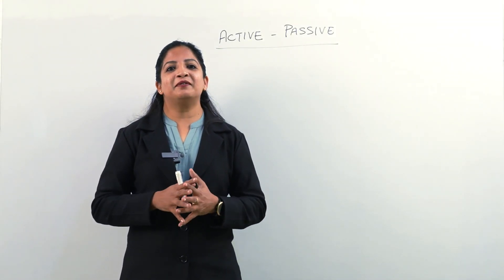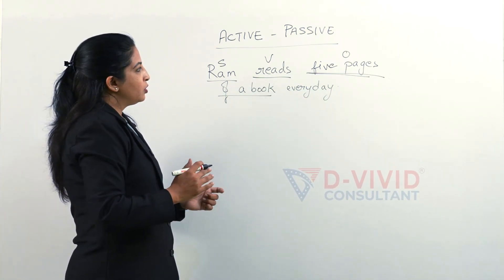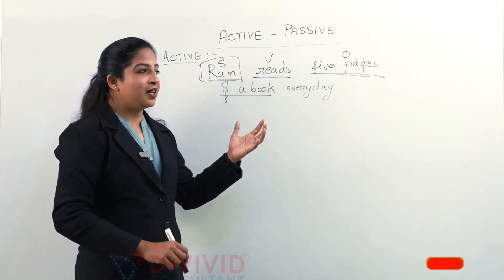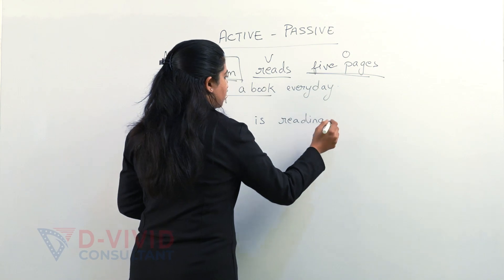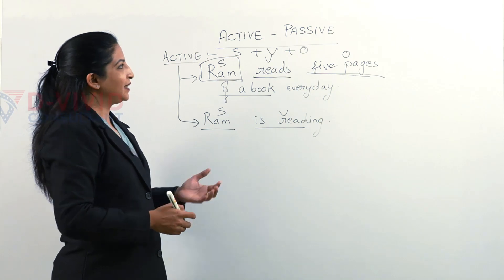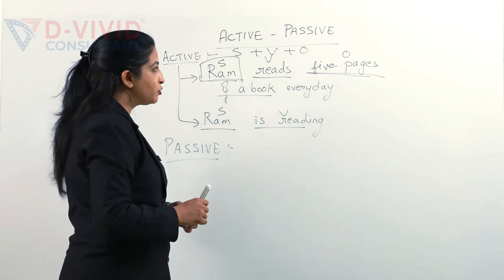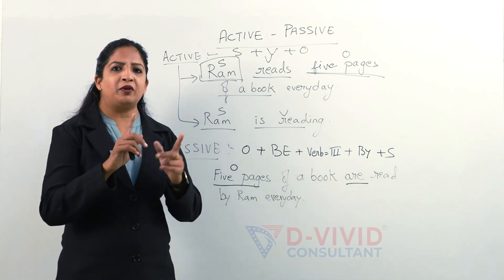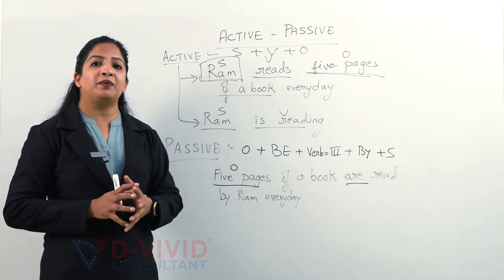IELTS Grammar Chp-19 Active - Passive Voice | IELTS Full Course |Active-Passive Rules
This is the 19th video of Complete IELTS Video Series by British Council Certified Trainer, Mrs. Bharagvee Sisodia having 10+ years of IELTS coaching experience.

Learn IELTS Grammar Chapter-19, Topic: Active - Passive Voice here, the trainer has explained. What is a Active - Passive Voice? When to use the Active - Passive Voice? Where to use the Active - Passive Voice? How Active - Passive Voice will help you? so watch the complete video and learn the basics of English Grammar.
We will upload 1 video per week, so that you can practice the topics learnt.
The complete IELTS video series is developed by D-Vivid Consultant to help students get access to high value knowledge from a British Council Certified Trainer our goal is to create a detailed IELTS course which students can use to gain knowledge and get their desired score in IELTS exams. The content delivered are the juice of 10 years experienced IELTS coach and we assure you that this is the best IELTS online course available on the internet.
About Us:
D-Vivid Consultant is the best abroad education consultants in Ahmedabad & Surat that helps students fulfill their dream of studying abroad with the guidelines laid by their experts. Established in the year 2016, we at D-Vivid Consultant have been honored as the official representative of several reputed universities and colleges in the US/Canada. To make global education accessible to everyone, our team of experts works day in and day out to provide top-class education to students who aspire to study overseas.

We provide counseling to students aspiring to go abroad for further education.

As student consultants, we provide them with the following services

1. Advice to students in the area of their studies in the USA/Canada/UK/Australia.
2. Selection of University/College - based on their academics, scores in the various exams, college fee structure and the location of their choice.
3. Assistance in preparation of their Statement of Purpose.
4. Guidance for the total documentation process for admissions.
5. Guidance in visa formalities.

** 800+ IELTS Students Trained**
**7.5 bands in IELTS is our average student score**
**1500+ Students Study Abroad Success Stories**

All the videos uploaded on this YouTube channel is the asset of D-Vivid Consultant, legal name Shrinathji Career Counselors Pvt. Ltd. any kind of re-uploading or copying on any platform over the internet would be dealt with respect to jurisdiction.